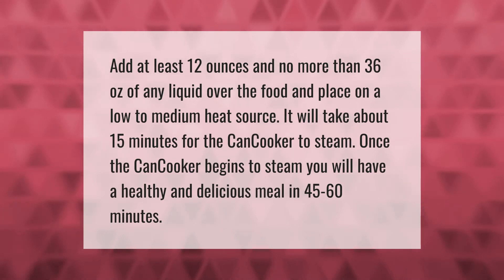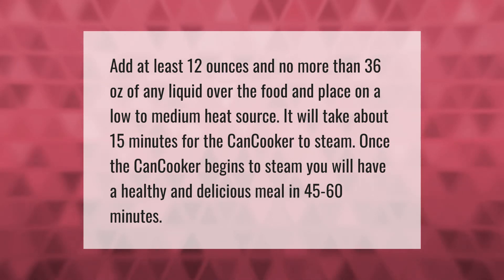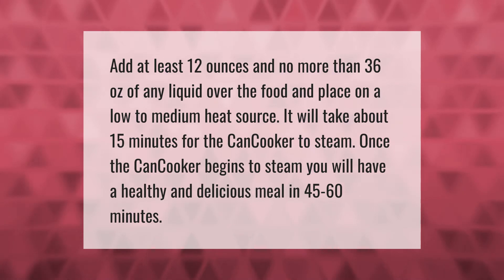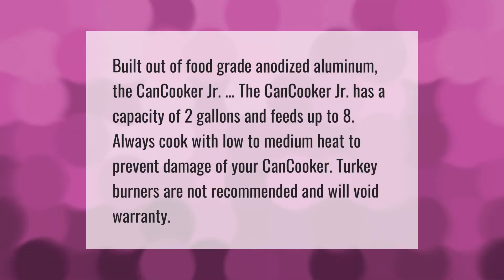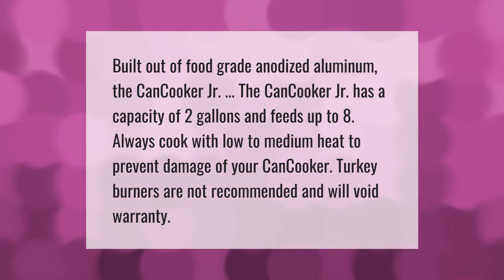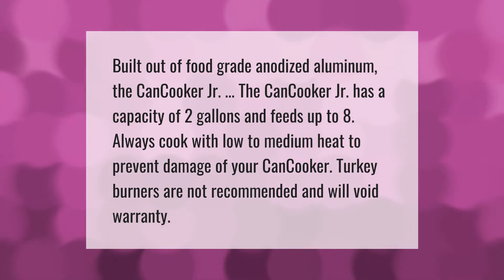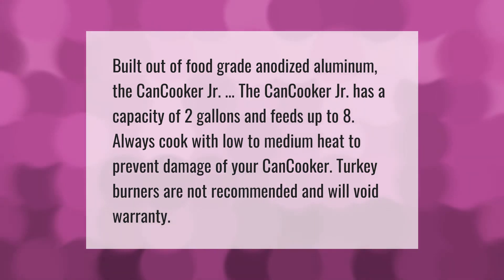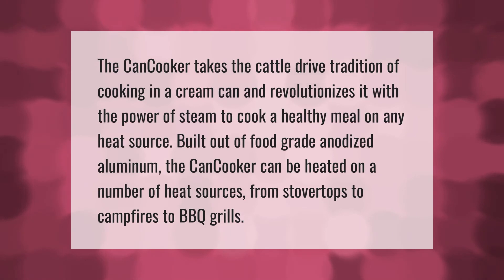How long does it take can cooker to steam?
00:00 - How long does it take can cooker to steam?
00:38 - Can a 2 gallon cooker?
01:08 - Can cooker steamers?

Laura S. Harris (2021, June 15.) How long does it take can cooker to steam?
    AskAbout.video/articles/How-long-does-it-take-can-cooker-to-steam-253335